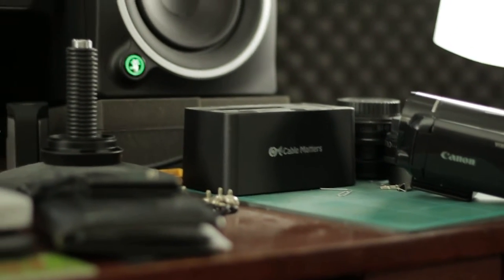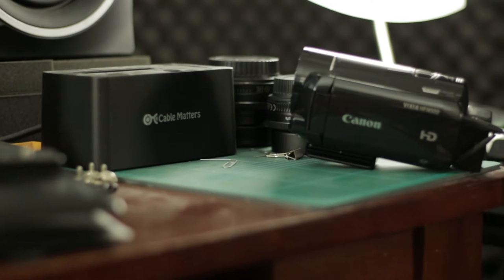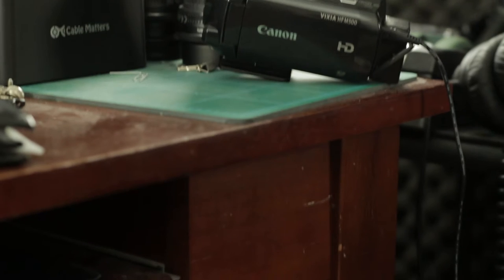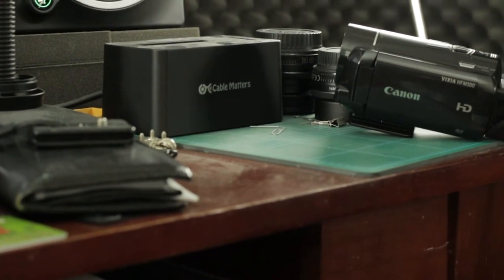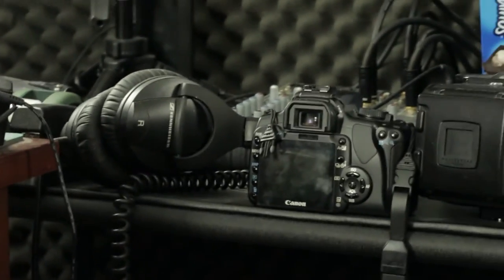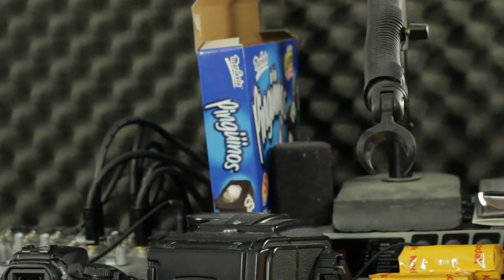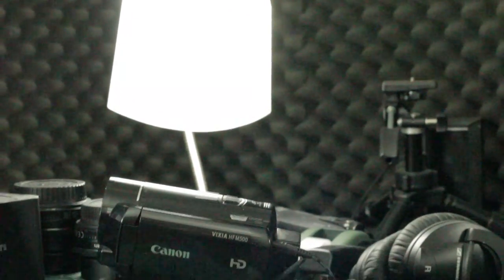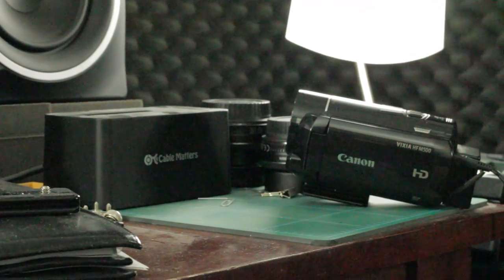Canon EOS SL1/100D Video Noise and Dynamic Range Test Footage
This video has test footage taken with the Canon EOS SL1/100D to test noise performance and dynamic range handling.

Differences from what I said in the video: No FFMPEG noise reduction was applied. I originally concerted the clips and applied the default hqdn3d settings at the same time, and it looks terrible, so this is a basic ffmpeg concat while upgrading the footage to h.264 h444 intra and PCM audio in a .mov container.

Camera Settings: The camera was shot with the prolost flat picture profile manual exposure with Daylight color balance, and starting from ISO 200 up to 12800 to judge noise performance and dynamic range.  This video has not been color graded or edited other than converting to an intra codec and all the individual clips have been concated together into one longer clip.

My thoughts:

At 330MB a minute, from ISO 200 to ISO 800 it is completely usable with little if any noise reduction applied.

I didn't bother with ISO 100 because ISO 200 looks so good in terms of noise or lack there-of. I'd expect ISO 100 to be stellar.

ISO 400 and 800 do have more noise, but frankly, unless I needed *super clean* video, I wouldn't bother with any noise reduction there. It's very slight and not really noticeable unless you're looking for it.

ISO 1600 on the other hand, I would not use without at least applying a little noise reduction to clean up the darker parts of the image and smooth out some of the grain structure.

ISO 3200 and 6400, while they look better than I expected, I would not use unless I just could not slow down the shutter more, open the lens up more, or add more light, and even then, you can get the noise and grain down to maybe 1600 level before ISO 1600 noise reduction before you really started to hurt the picture quality and fine detail rendering.

ISO 12800, totally unusable.  The only time I'd use this is if I was intentionally going for the *grainy cheap camcorder footage* look, and even then, you're way better off shooting at ISO 3200 or 6400 and simply not cleaning it up.